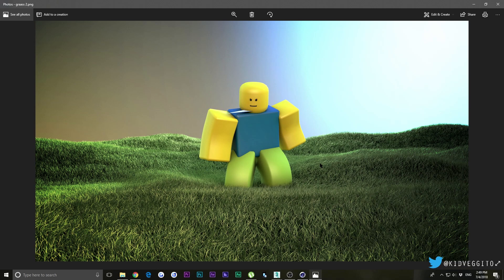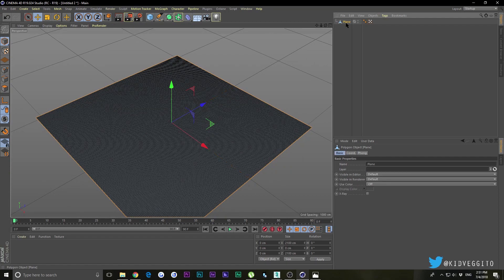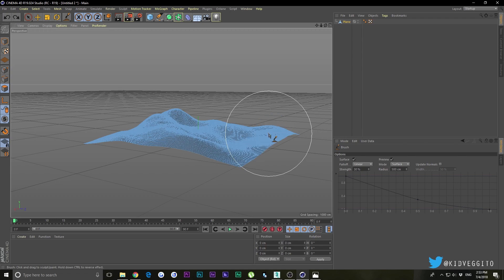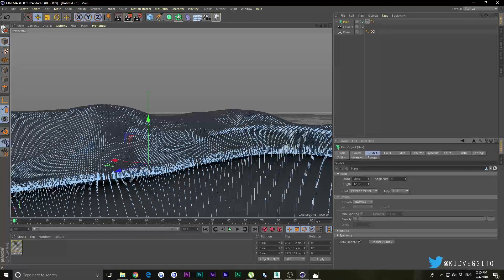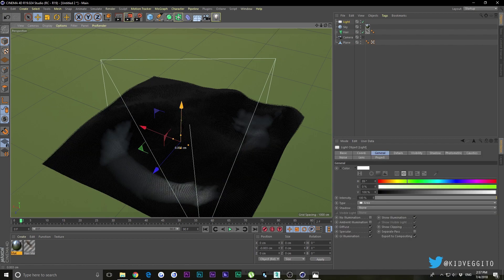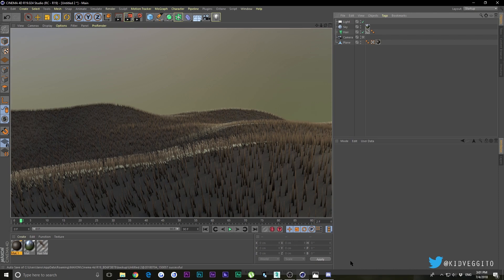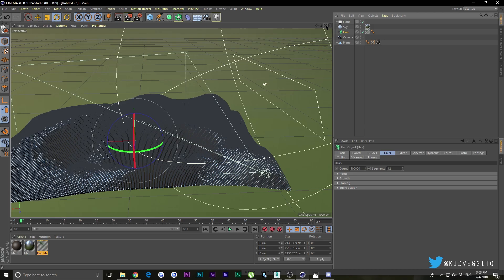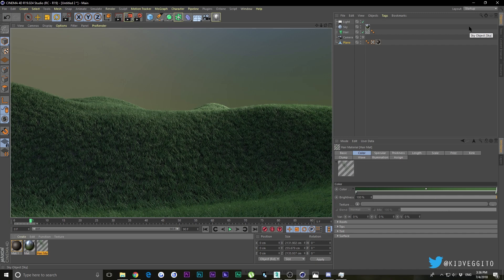ROBLOX TUTORIAL - Creating Grass in Cinema 4d #7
In this tutorial I will be showing you how to make more advanced grass for your GFX.

and get exclusive scene files and be the 1st one to recieve updates